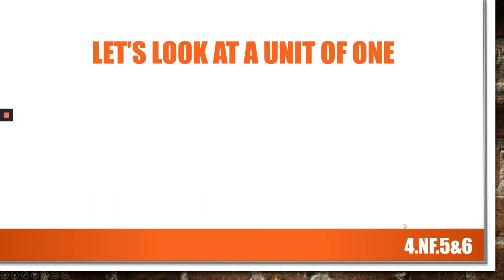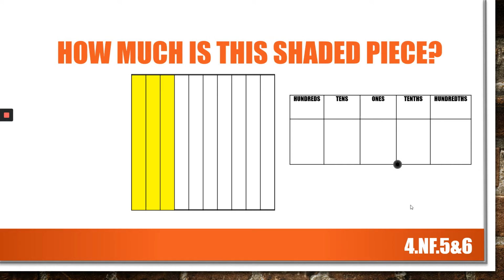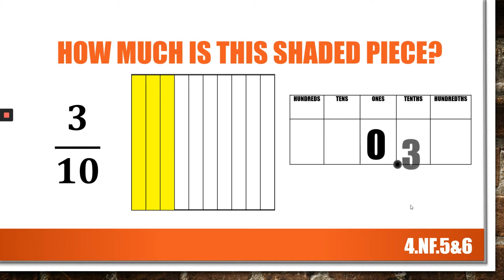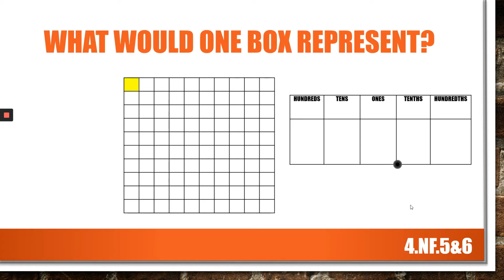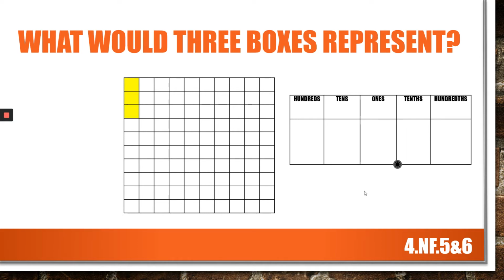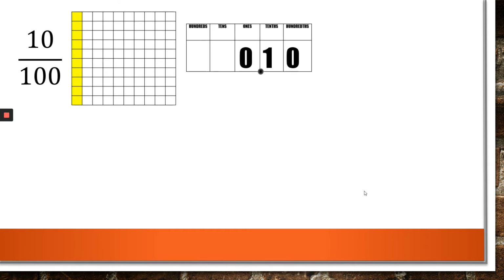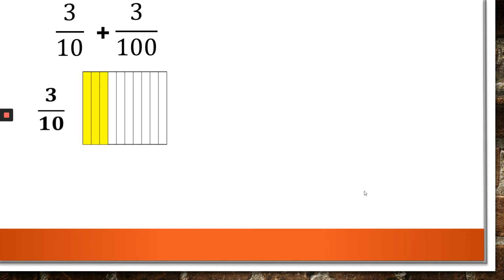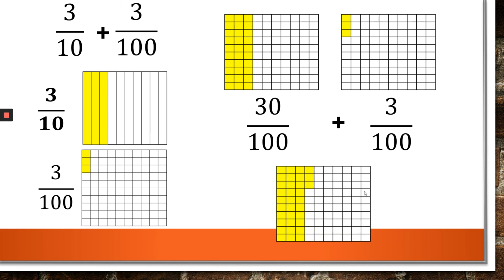4NF5&6 Decimal Intro